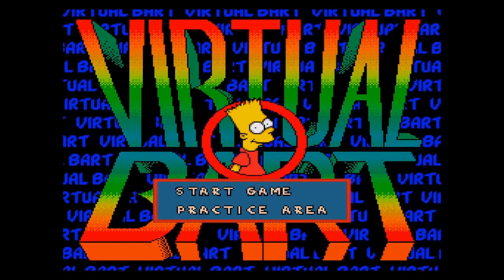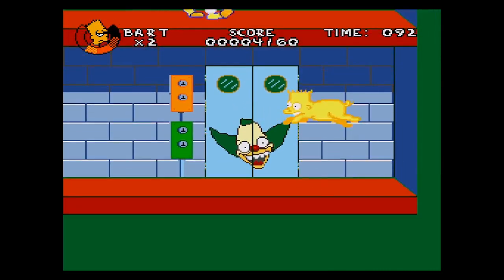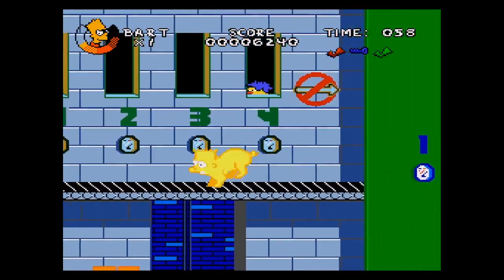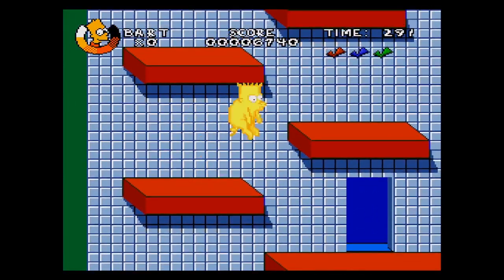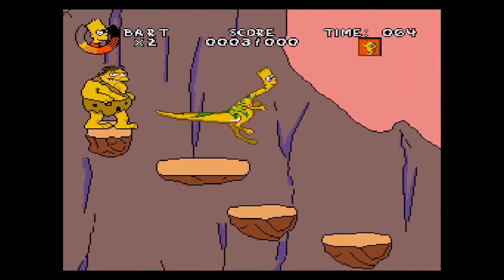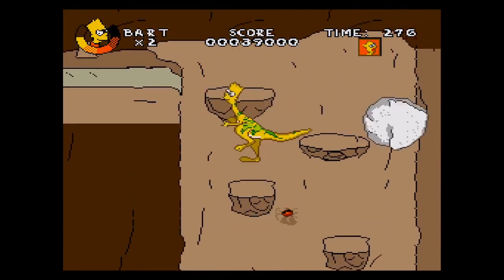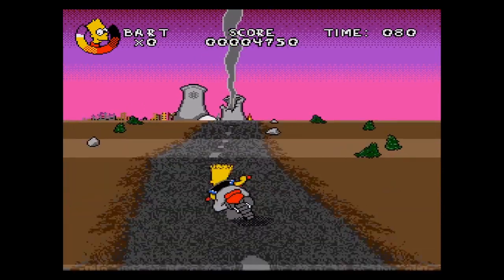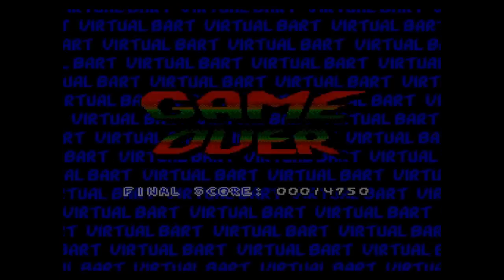Virtual Bart for the Sega Genesis/Megadrive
I remember playing this one at a department store here in New Zealand. It was set up on a display case. The sounds of the game on display would draw you in. Everytime Mum would go there for clothes shopping, I'd always go there to see what game they had on display.
Others that I remember were...Ren & Stimpy : Stimpy's Invention and I think The Jungle Book was on there too. Which I found out later on, Doug TenNapel (the creator of Earthworm Jim) actually worked on the animation for BOTH of those games. Some might say, that's pretty..."GROOVY!" and I'd be inclined to agree!

0:00 INTRO
1:27 PIGGY BART
16:18 WATER SLIDE
17:30 BABY BART
23:31 TOMATO (Practice Mode)
26:32 DINO BART
38:38 MOTORBIKE BART